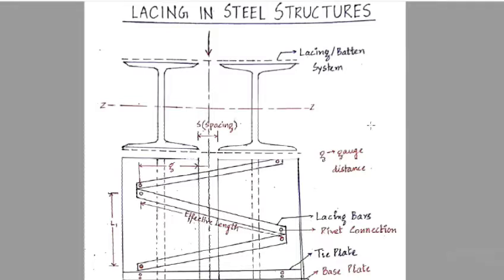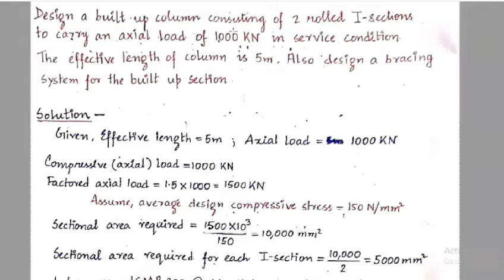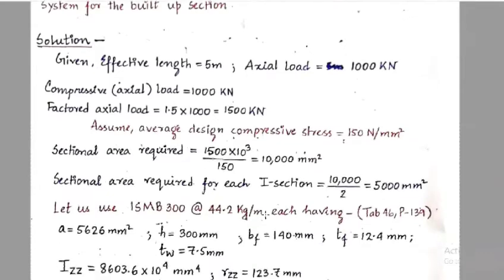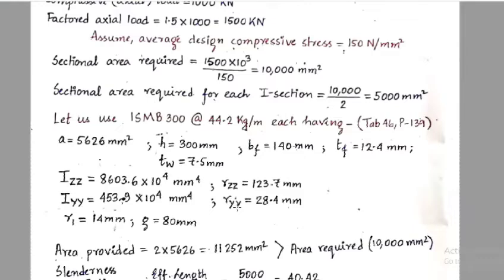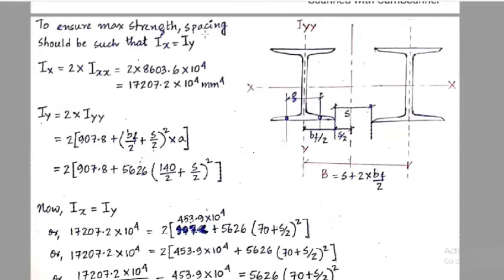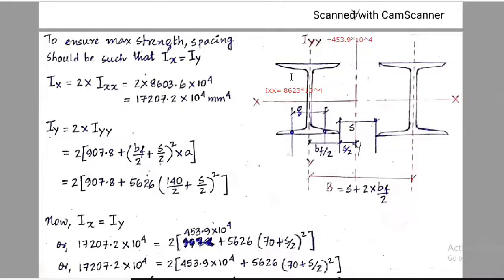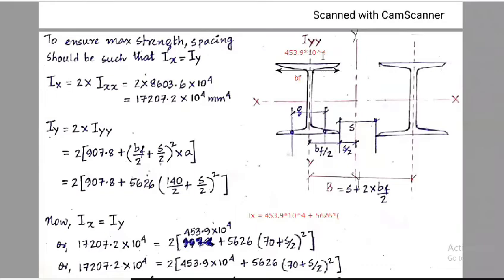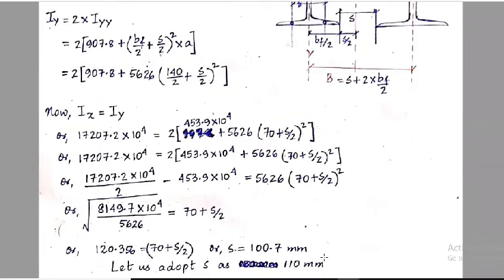Design of Lacings in Built up Columns Pt-1 l Steel Structures l Design of Bracings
Design of Built-up Columns and Lacings, Part-I